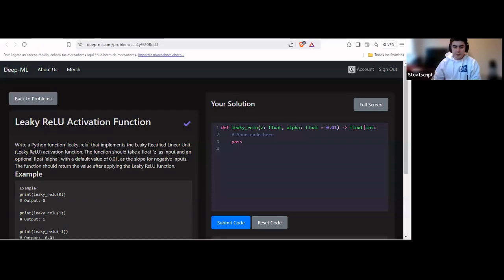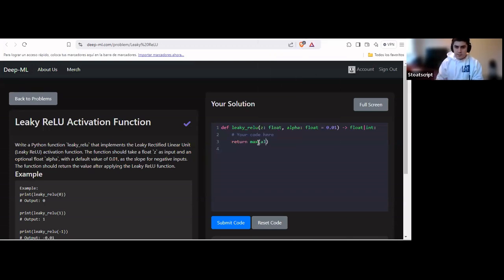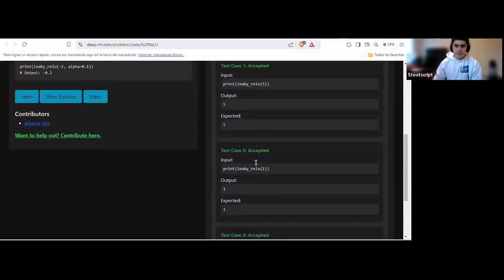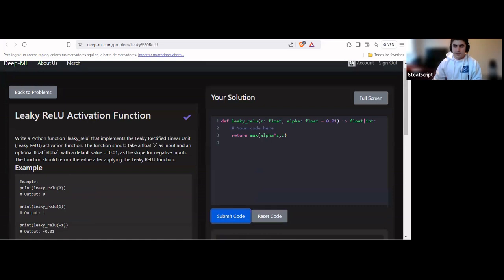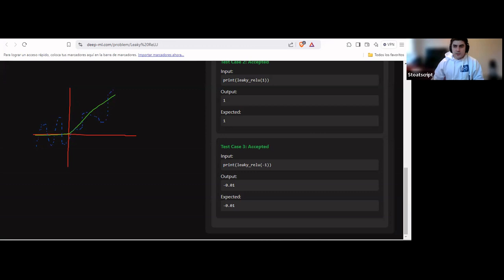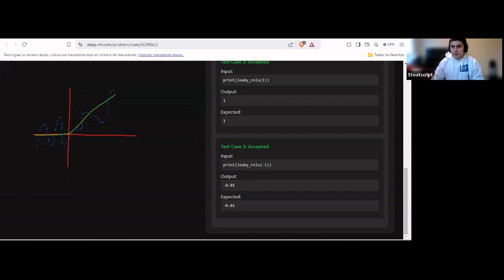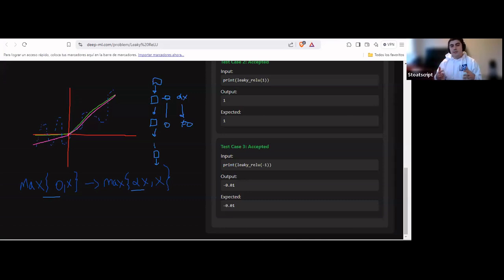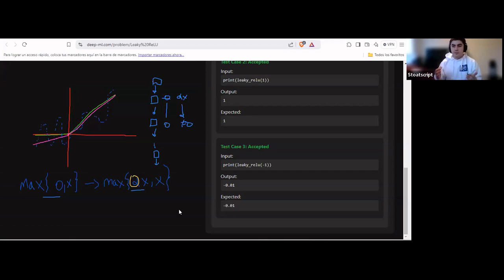[DeepML] - 44. Leaky ReLU Activation Function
Solution to problem 44 of deepml.com
00:00 - 00:21 - Introduction
00:22 - 00:50 - Code
00:51 - 05:31 - Why Leaky ReLU? What is it good for?